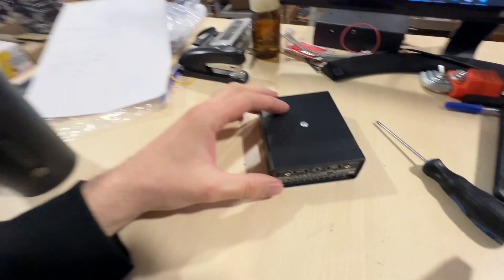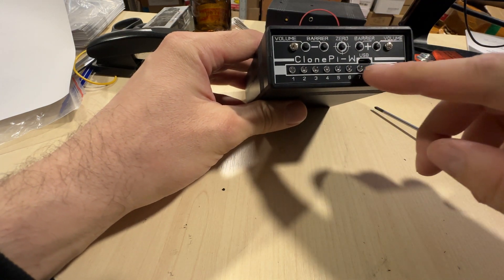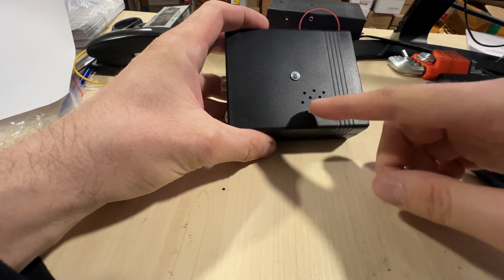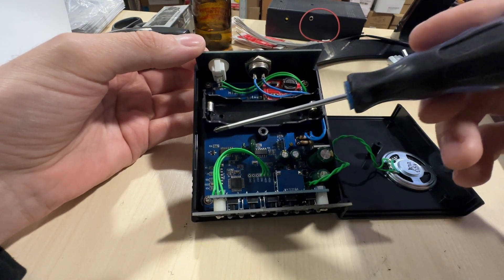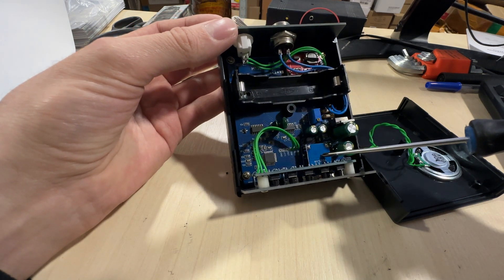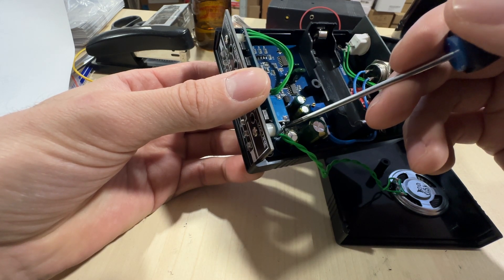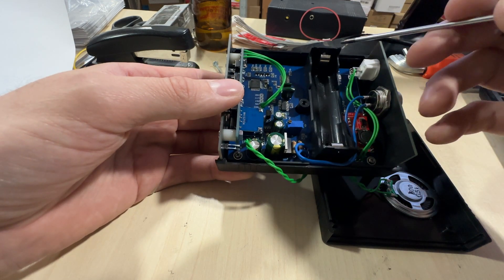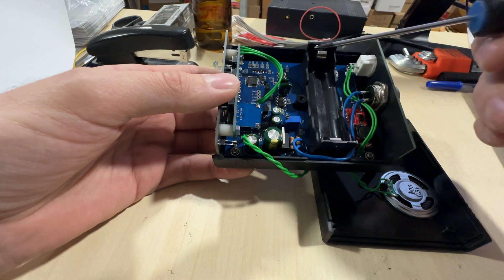PI metal detector Clone PI W control unit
A short analysis of the control unit for a pulse metal detector Clone PI-W
Internal device.
You can order such a block on our EBAY store